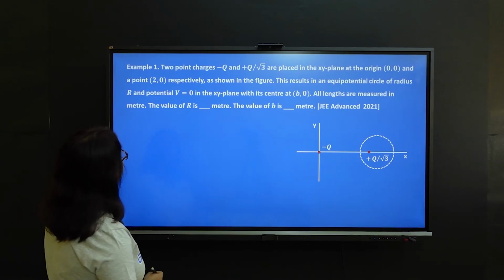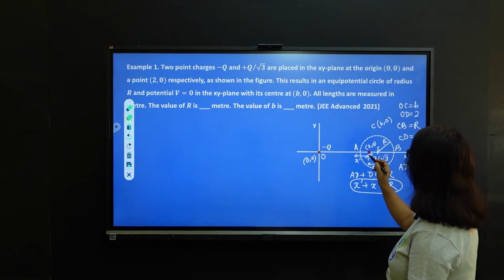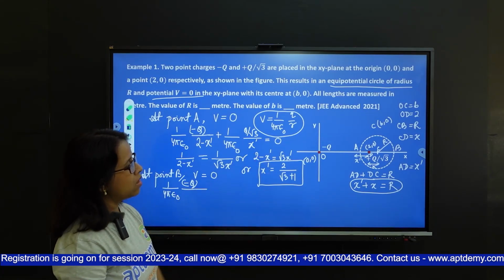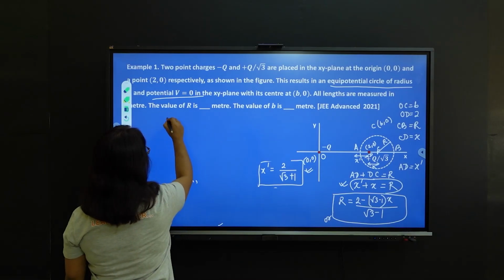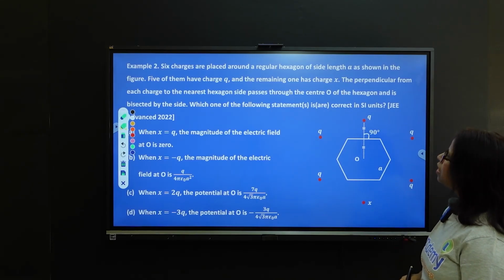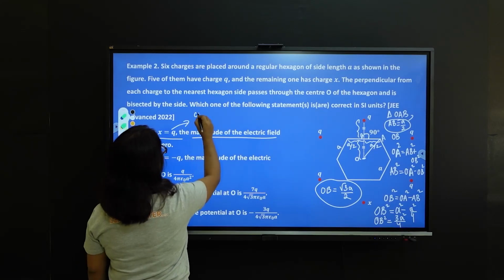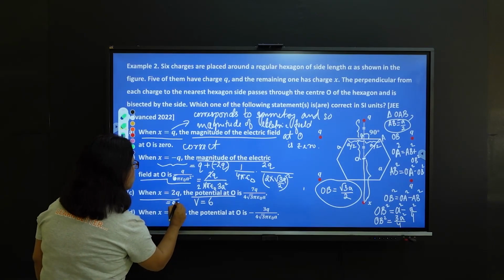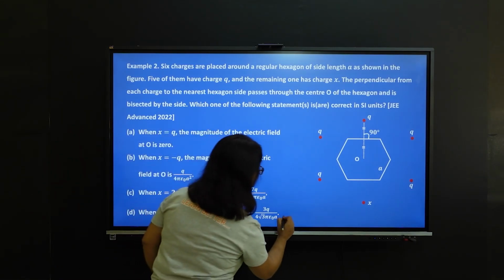CBSE Physics Electric Charge & Fields Std. 12 | ISC Physics Electric Charge | JEE Advanced Physics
CBSE Physics Electric Charge & Fields Std. 12 | ISC Physics Electric Charge | JEE Advanced Physics | JEE Main Physics